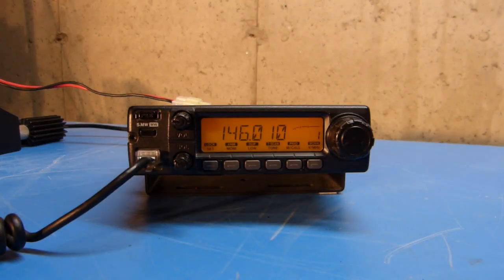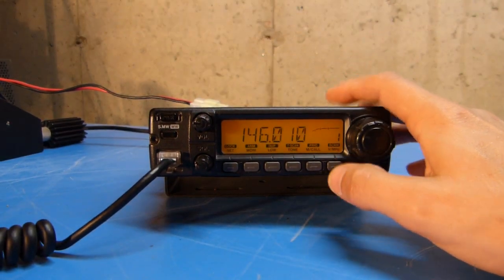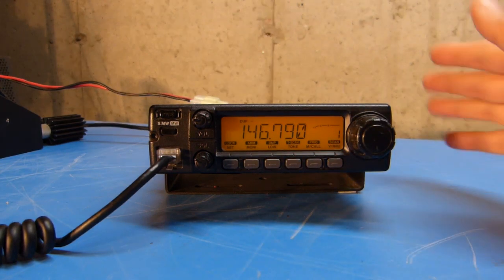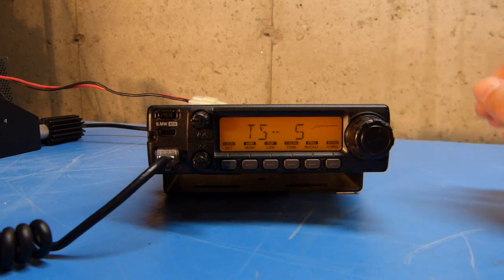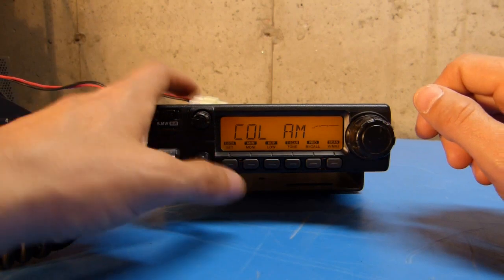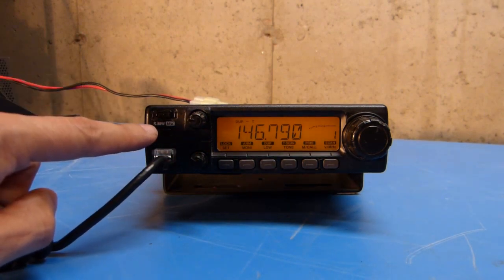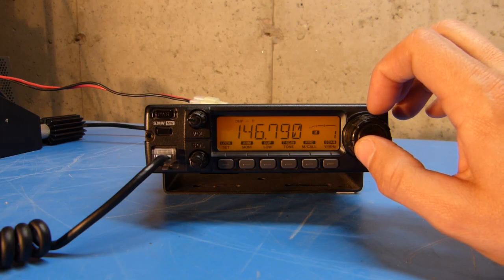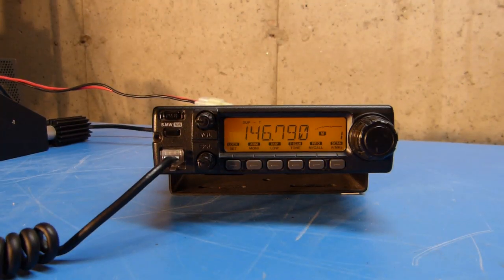Icom IC-2100H Basic Programming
I show the steps to take in order to program a repeater frequency into an Icom IC-2100h.